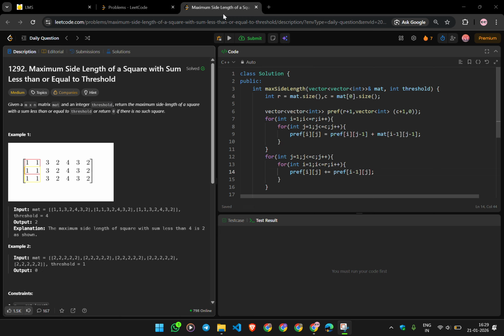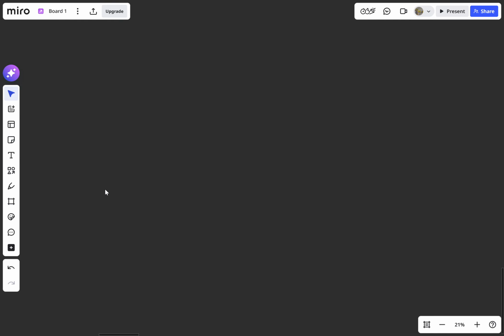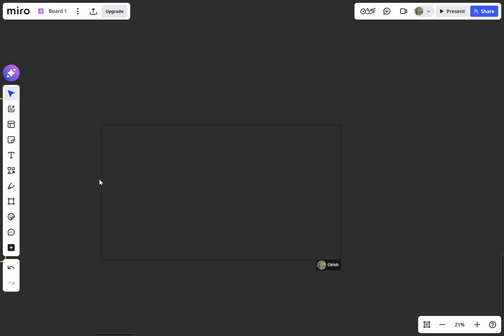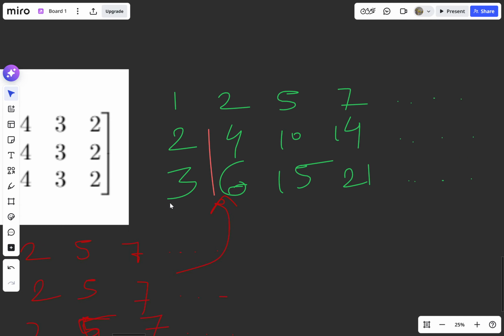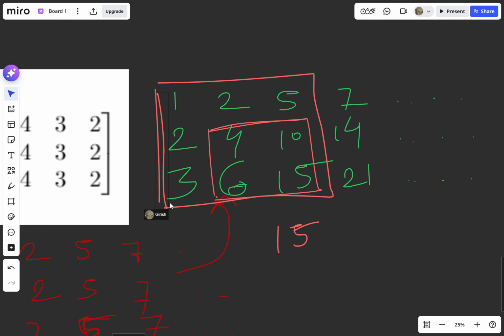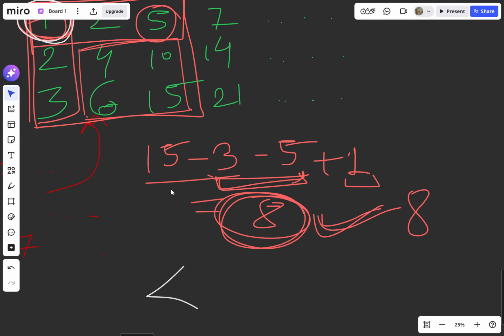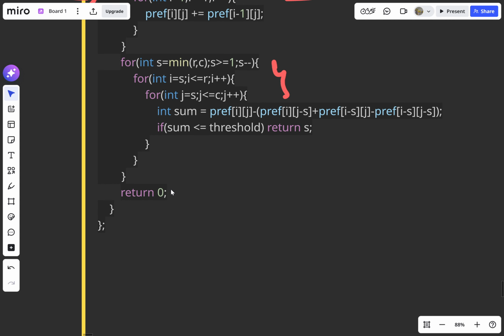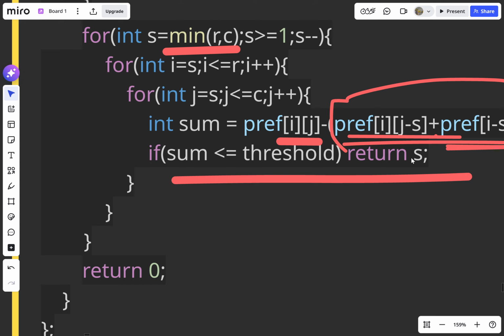Leetcode Daily 19-01-2026 | Problem No. 1292 Maximum Side Length of a Square with Sum Less ...